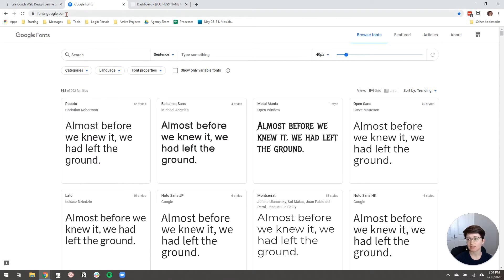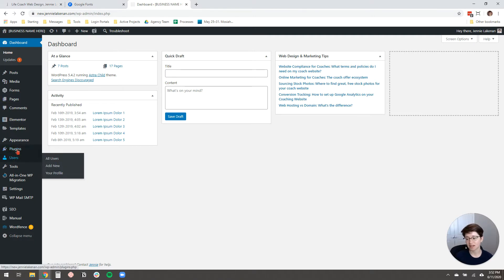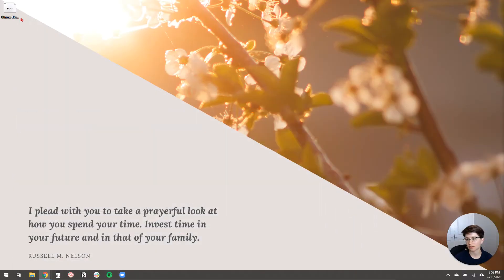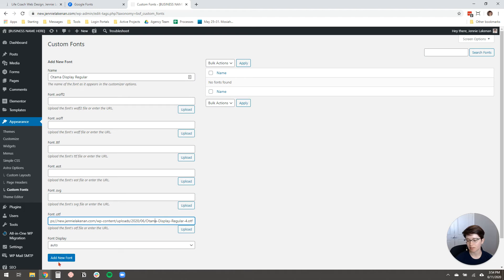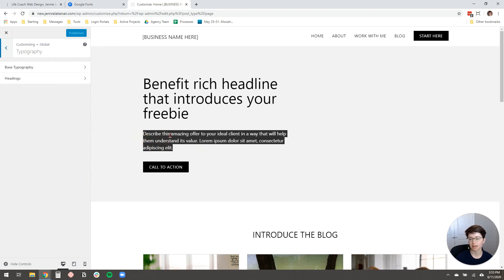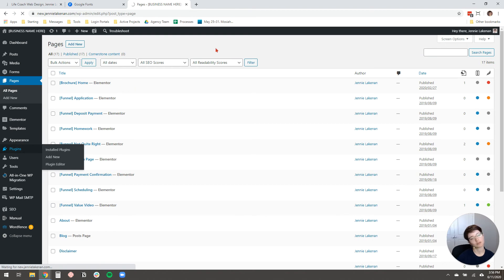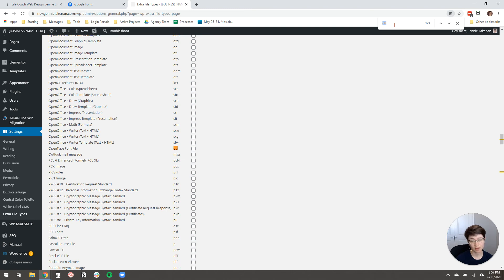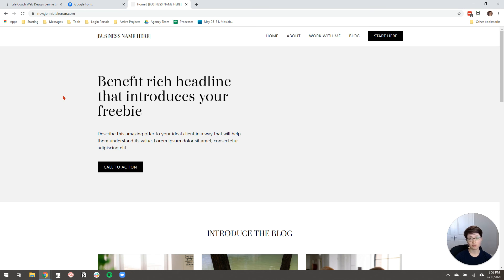How to add custom fonts to WordPress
In this video, you'll learn how to add your pretty custom fonts to WordPress -- these apply to Elementor, too! All you need is your font file and a WordPress website.